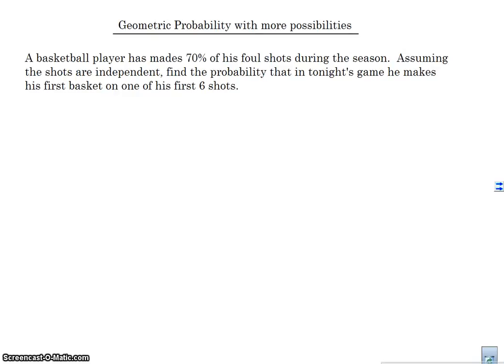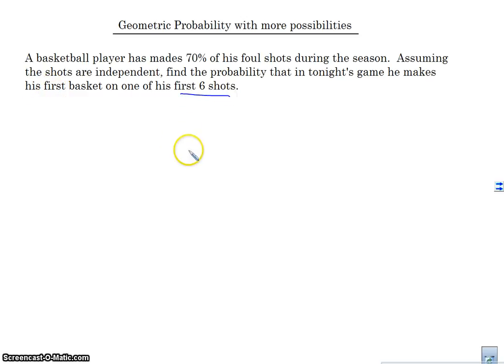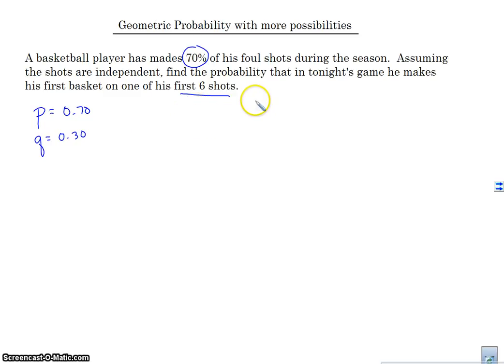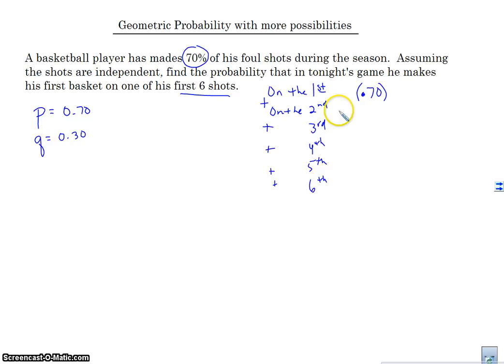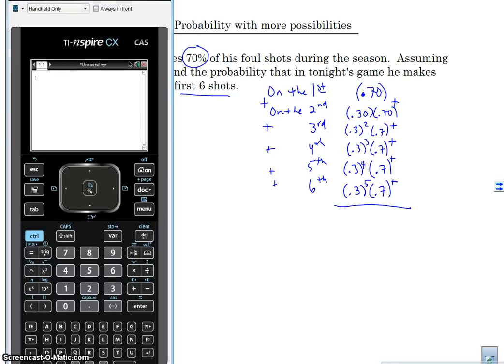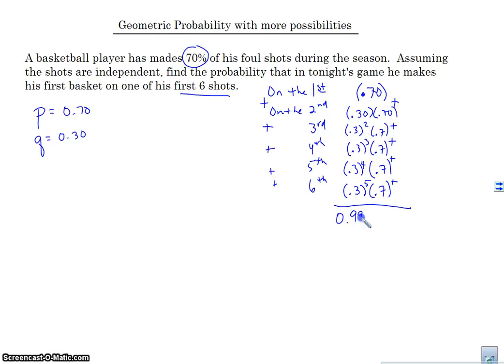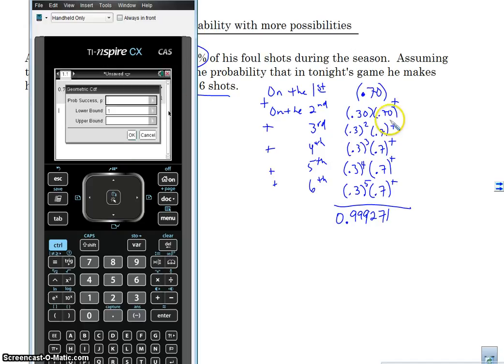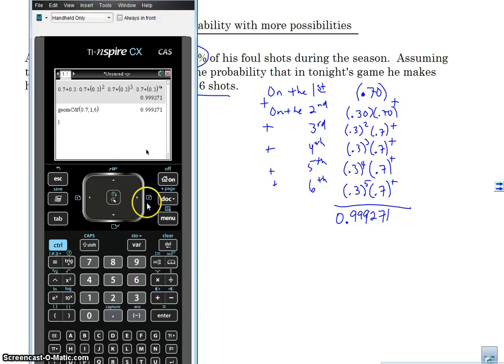Geometric Probabilites on Nth Trial with TINspire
In this video, I do an example of using the TI-Nspire to calculate a geometric probability.